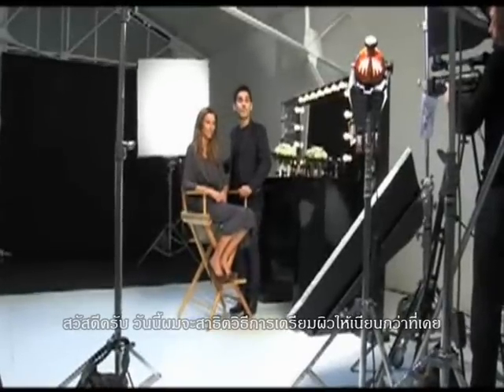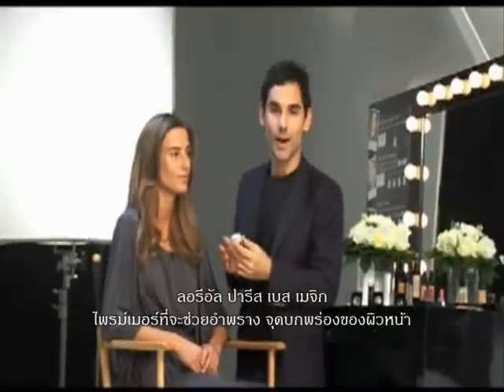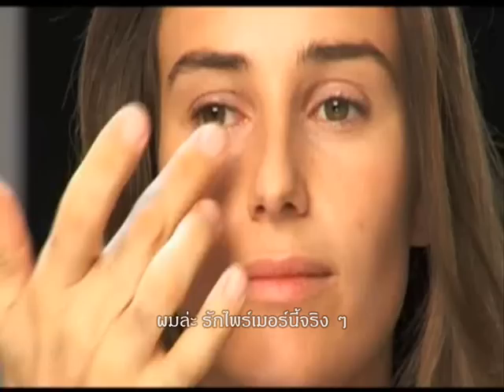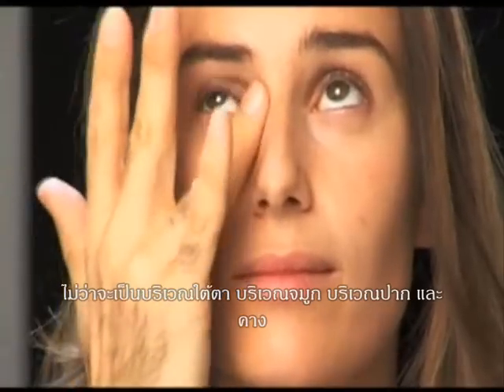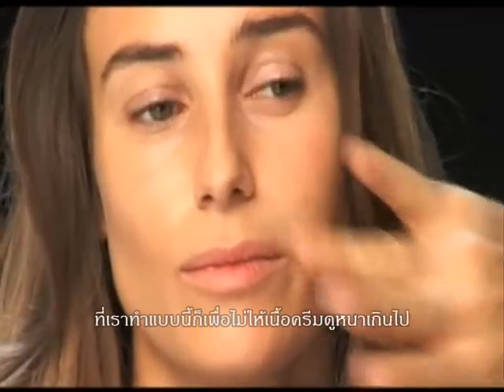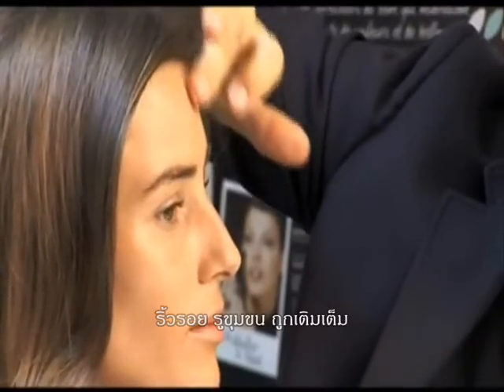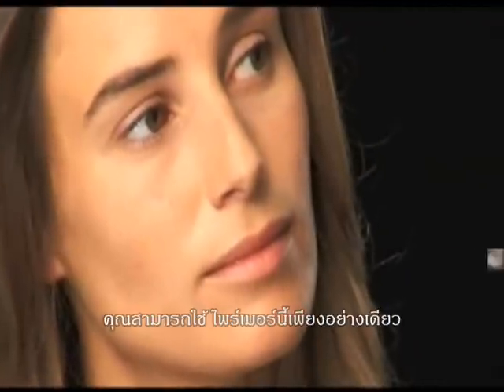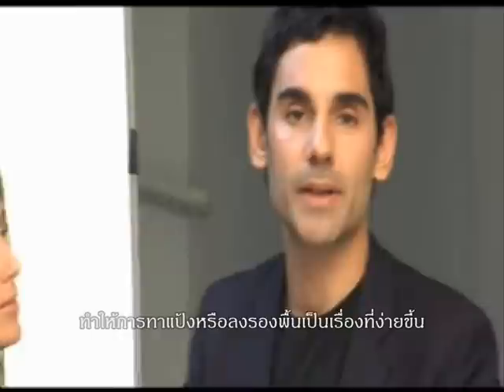L'Oreal Paris Base Magique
เคล็ดลับหลังรันเวย์ระดับโลก ผิวเนียนเรียบทันทีที่ใช้